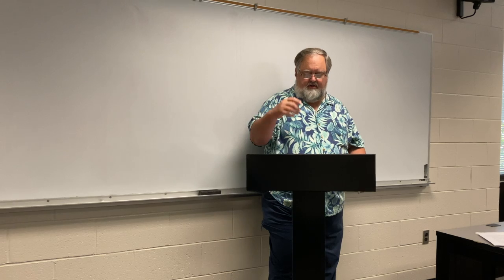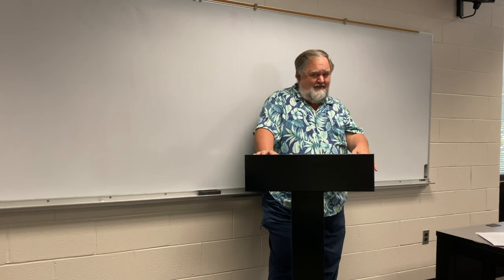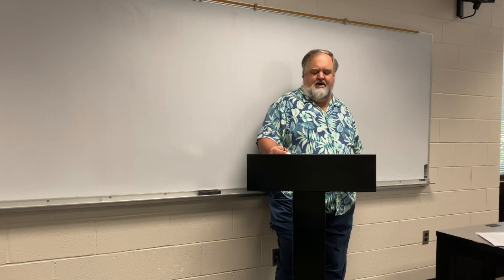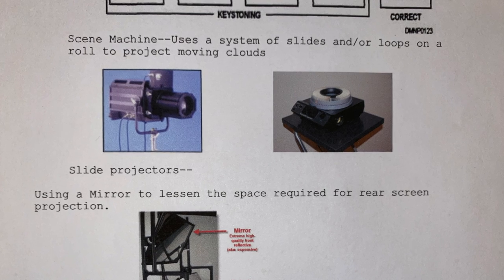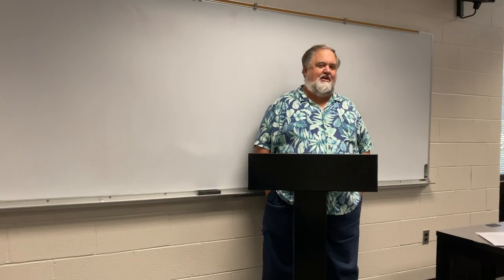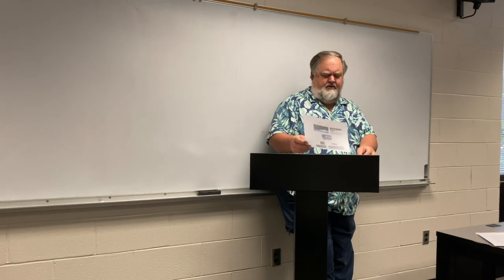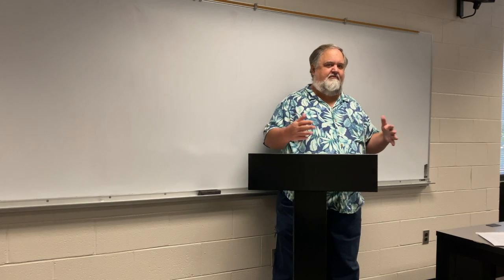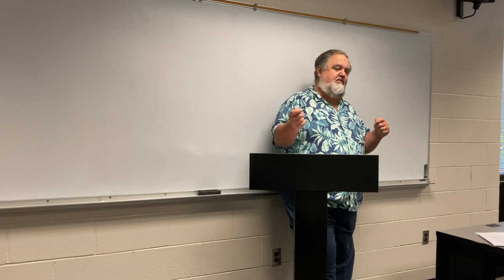Lighting Design Day 13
Today we will be talking about special effects! Yay!

We will also cover how "flying" works in the theatre.